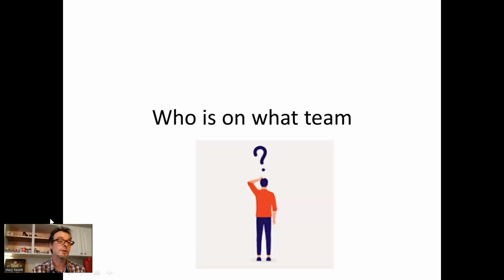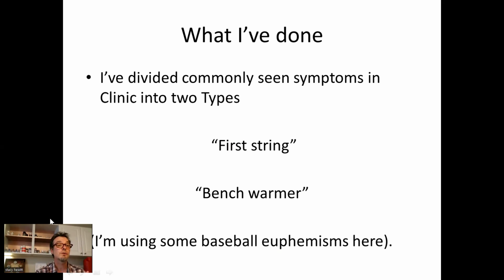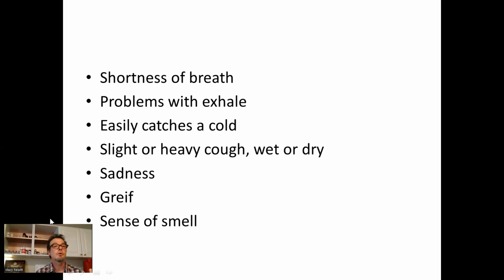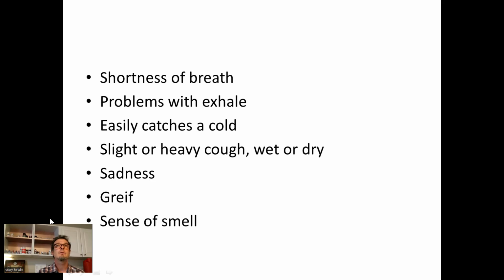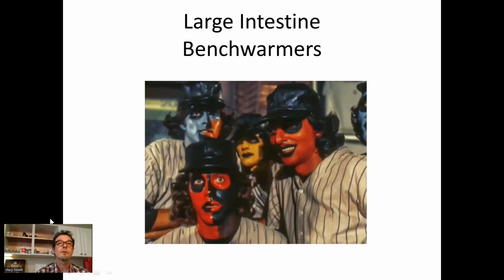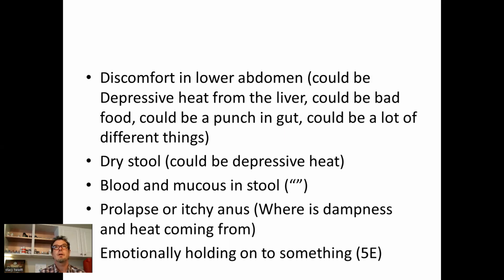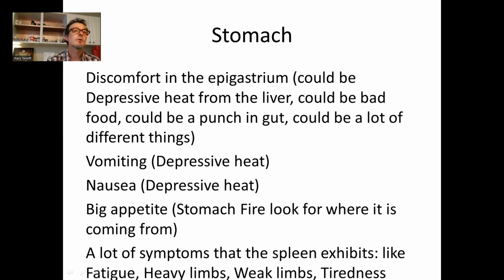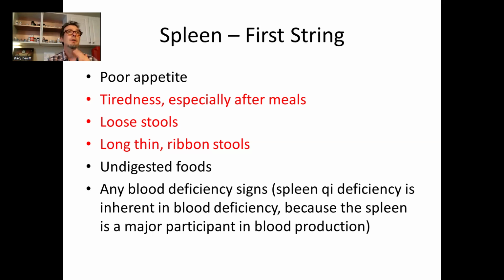EZ Acupuncture for Students: Who's on what team - Part 1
In this series we are going to talk about commonly seen symptoms and what system they belong.  Also we will try to untangle the confusion about some symptoms that can belong to multiple systems.  Lastly we will talk about how to put this all together for a diagnosis.